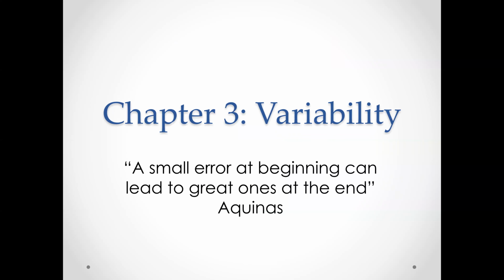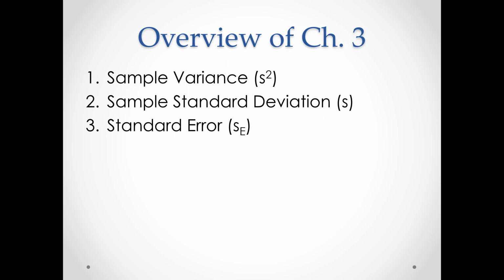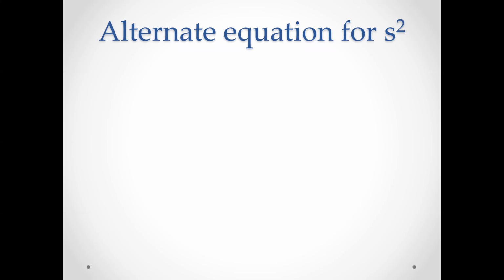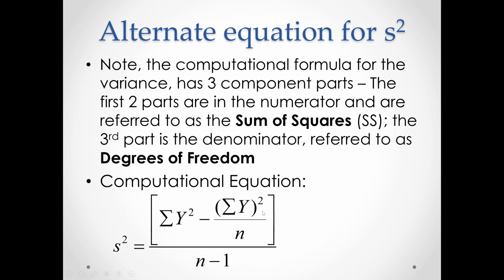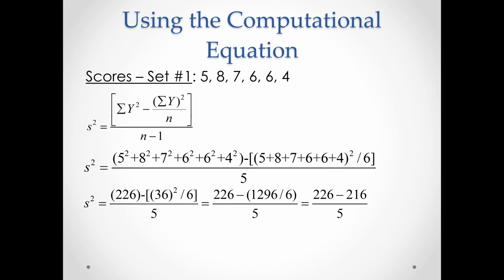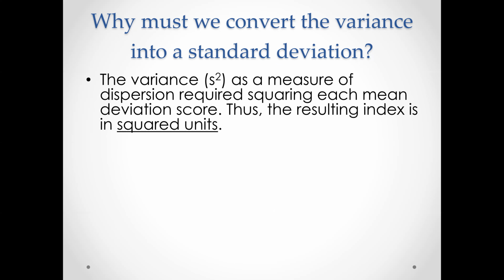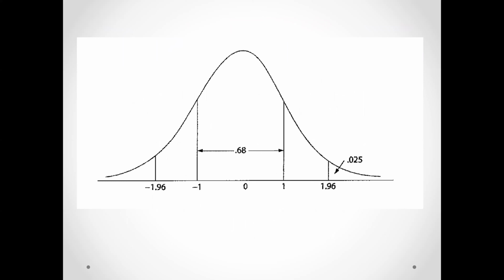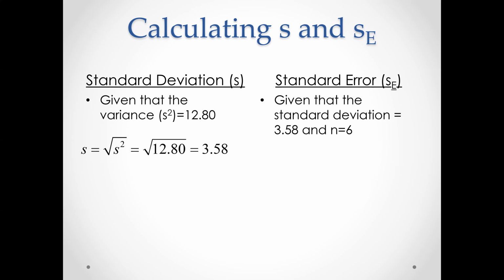Ch 3 Variability